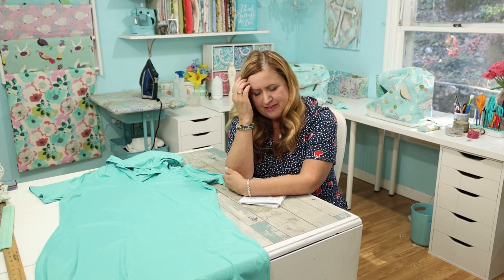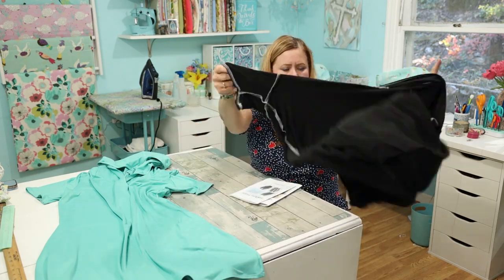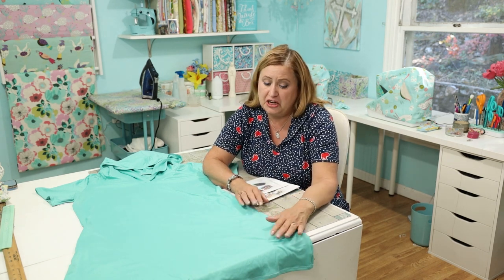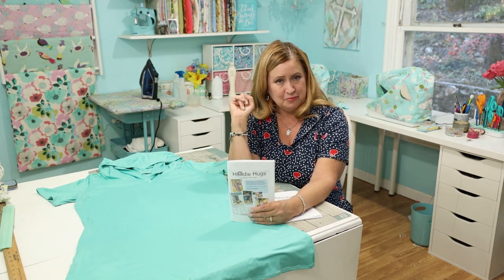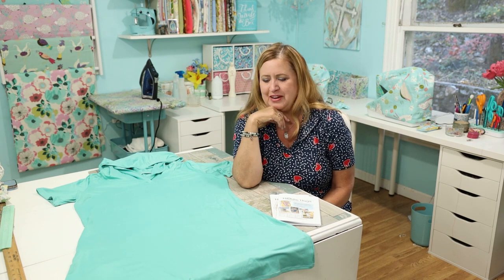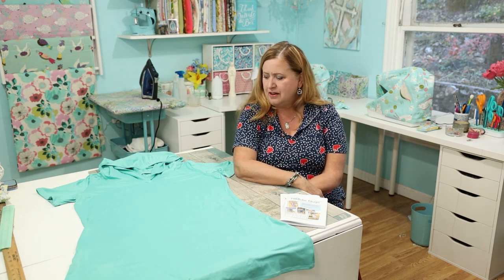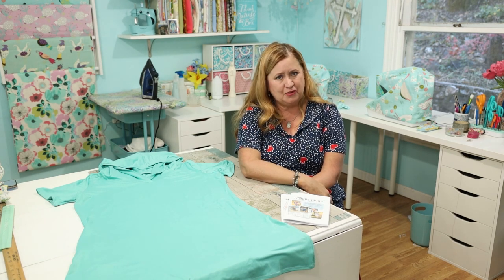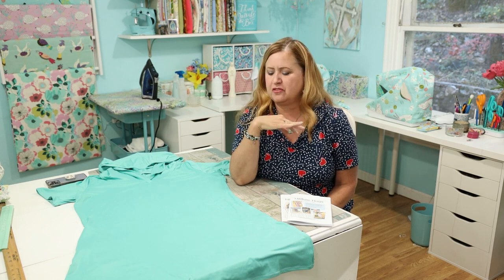Friday Sews and a Hoodie Hugs Update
Happy Friday!!

If you want to connect on Instagram, stephanie.farrell

Stephanie